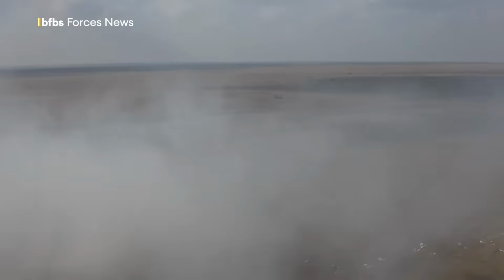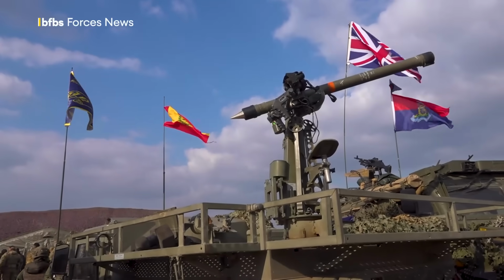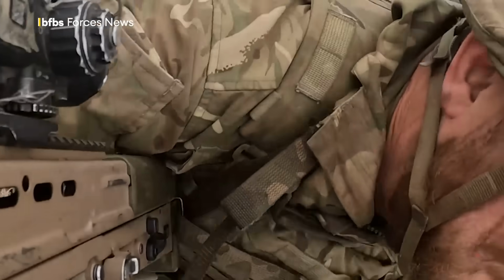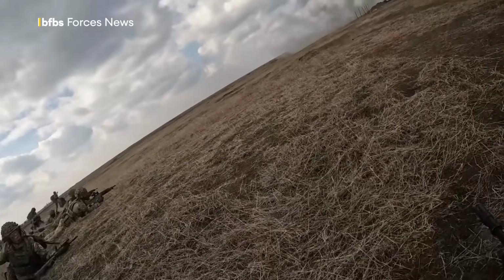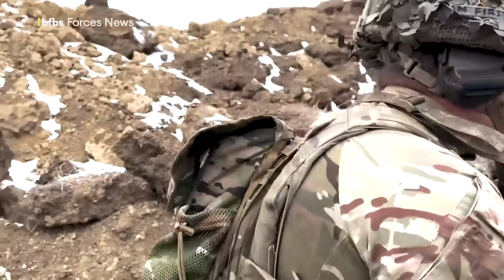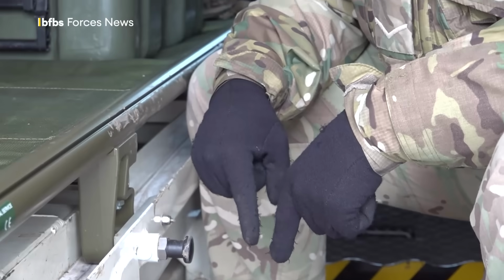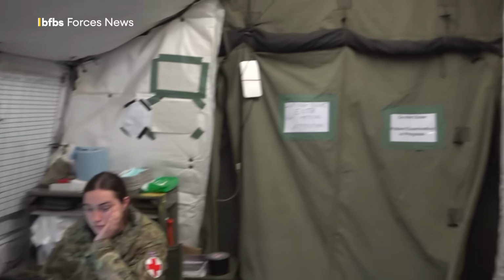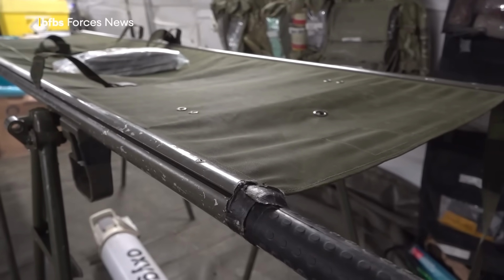Exercise Steadfast Dart: Testing Nato's high-readiness 16 miles from Ukraine's border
Nato's Allied Reaction Force is conducting large-scale defensive drills in Romania, demonstrating the alliance's ability to respond swiftly to an emerging threat.

Exercise Steadfast Dart marks the first major deployment of the ARF as Nato forces test their ability to scramble their capabilities across sea, air and land.

The exercise comes as armed forces worldwide study the war in Ukraine, adapting to lessons in modern conflict - from fast air operations and special forces tactics to trench warfare in sub-zero conditions.